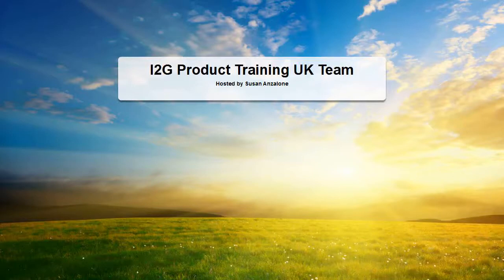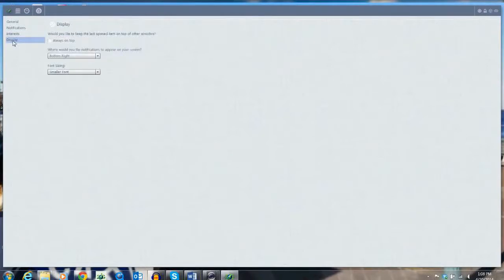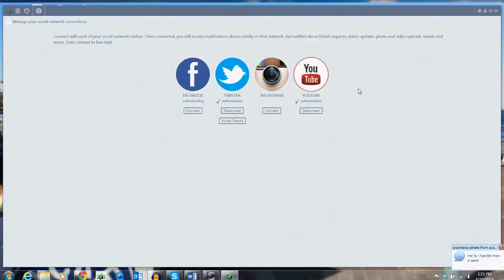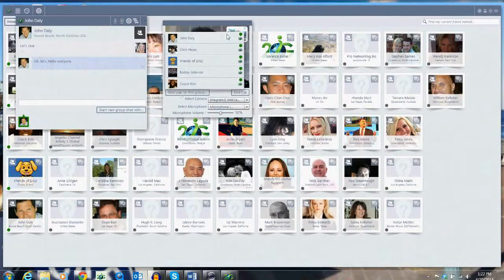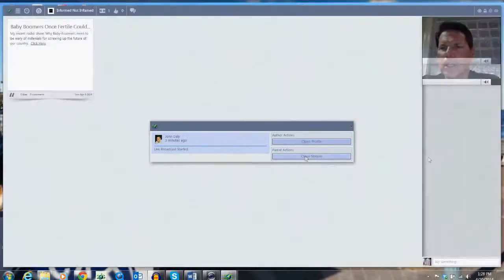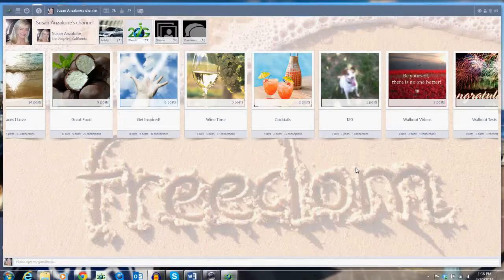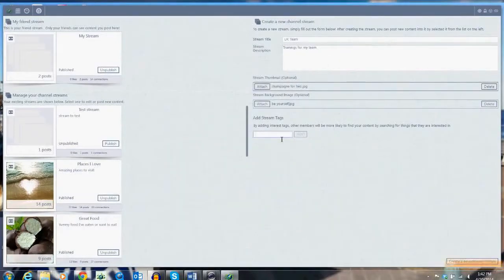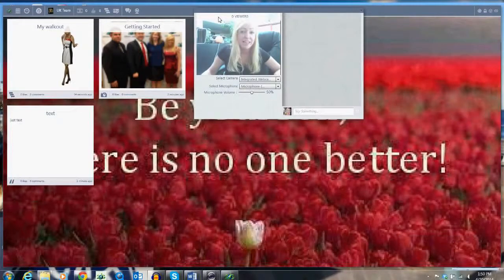I2G Touch and Using the Product - I2G Touch and Using the Product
I2G Touch and Using the Product
All you need to know about I2G Touch and using the Product, is that I2G Touch is an evolutionary communication platform that empowers people, brands and businesses to engage with their friends, fans and customers in a fresh and innovative way.
Until now, Internet content has been predominantly passive -- requiring users to actively search for messaging.
I2G Touch breaks through barriers and enables everyone to be assertive in their communication and to deliver rich, memorable, high-impact experiences directly to the people that are important to them.
I2G Touch is more than a technology platform; it's a lifestyle.  People are living more and more of their lives online to do everything from chat with friends to go to meetings. Social networks are vast. Content streams are endless. I2G Touch brings it all together for each and every user. Whatever the question, the interest, the information need, users connect through the Internet. With I2G Touch they have a direct connection to you. So join the conversation. Reach people right where they live, on the Internet, any time, any place, anywhere.
It's your Social and Business Networking solution. It allows you to have Real Time access to the most important Social and Business sites and attributes On Web, On Desktop and On Mobile from one super-easy-to-use place.
I2G Touch is flexible, robust, and fun! It brings all your favorite online programs into one convenient location direct to your desktop or mobile device. I2G Touch makes your life easy, whether you are connecting with friends and family or business associates around the world.
You only need One tool to rule them all. and that is I2G Touch.
By watching the Video, you will learn everything about I2G Touch and Using the Product